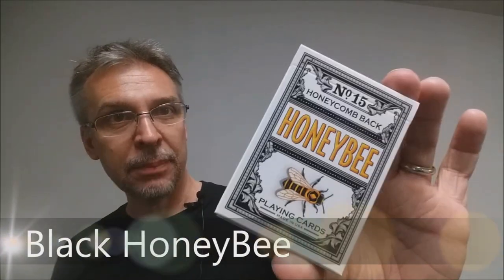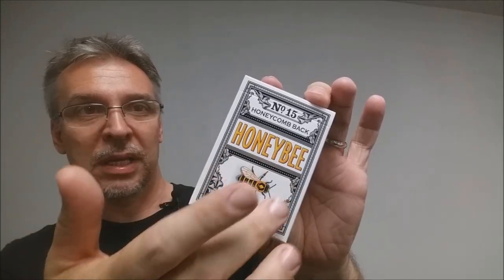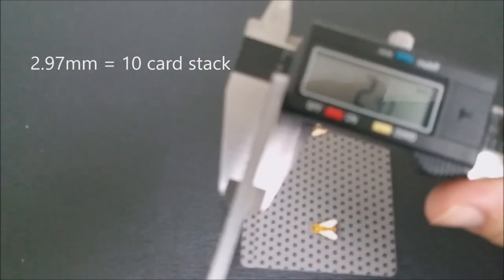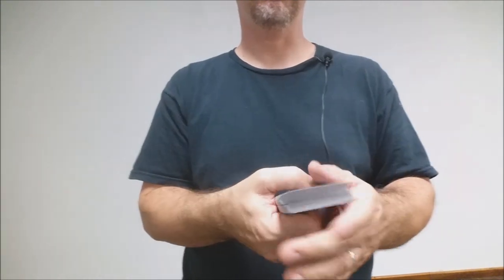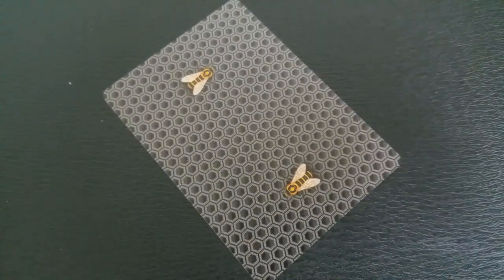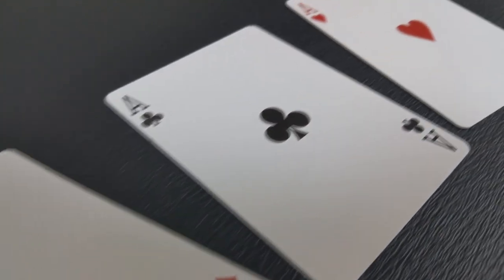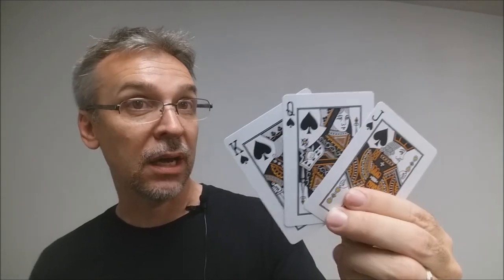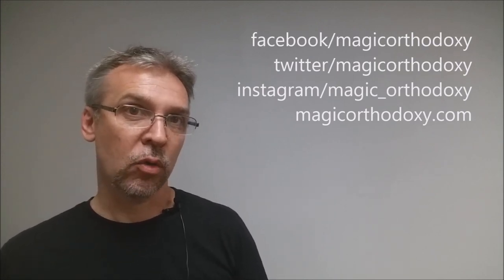Deck Review: Black Honey Bee by Penguin Magic